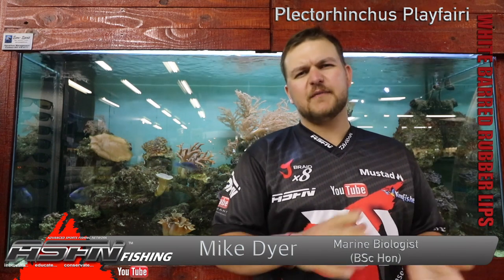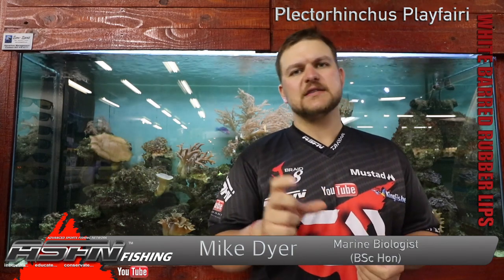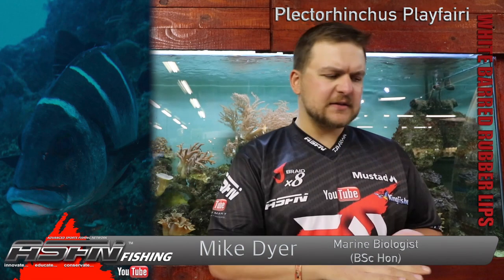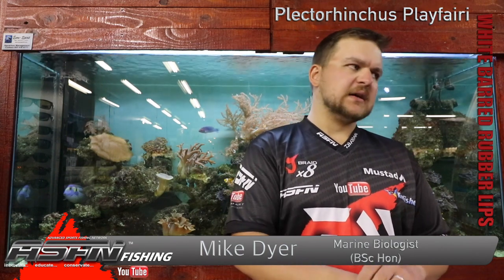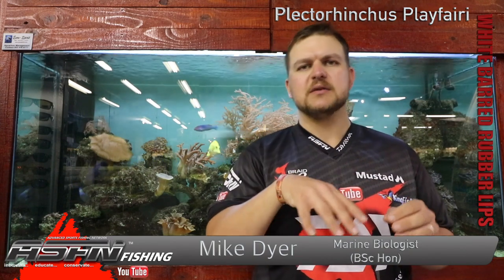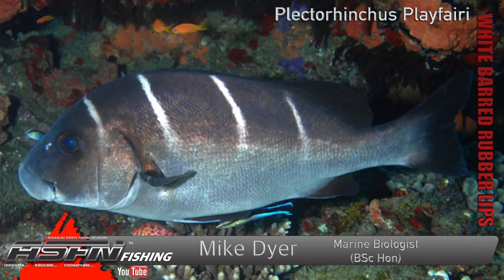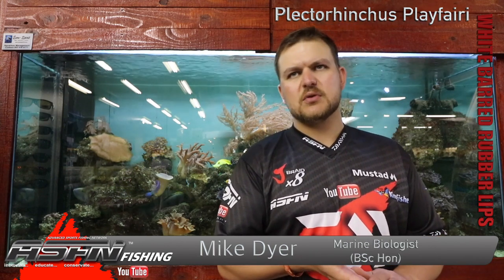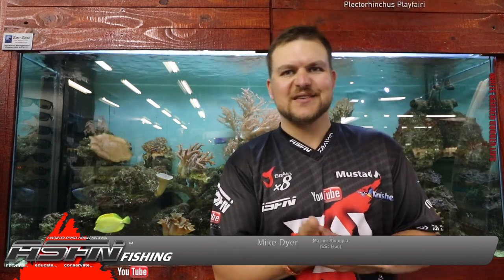ASFN Fishing Species - White Barred Rubberlip